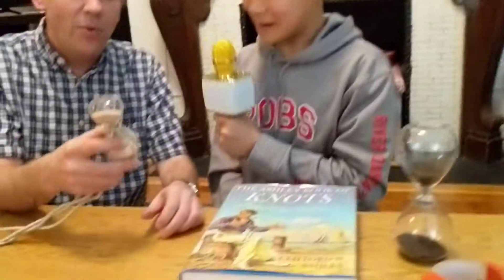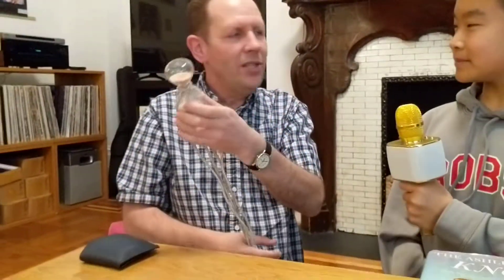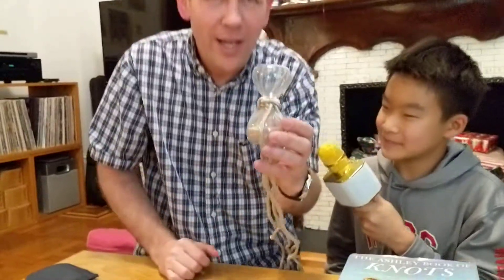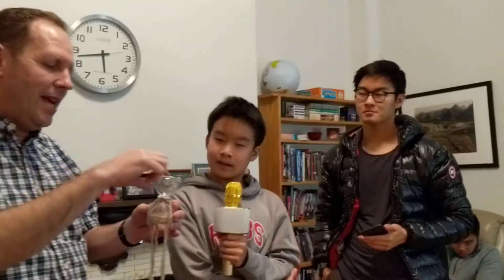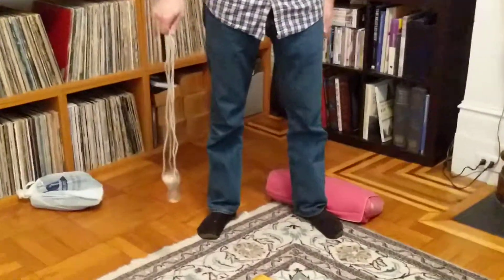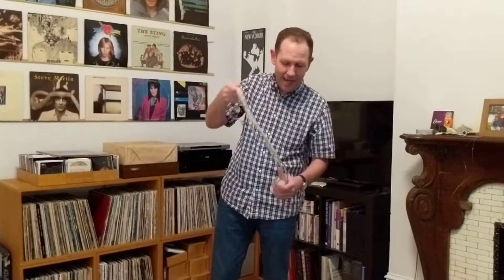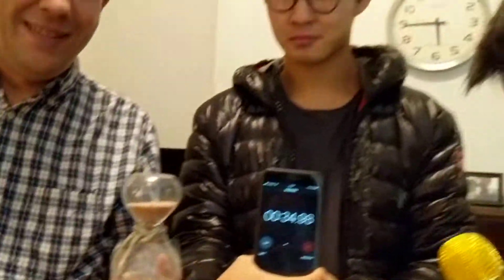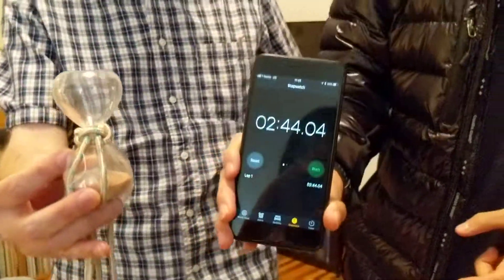Hourglass centrifuge (how to speed up an hourglass) ⌛ fun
A demonstration of an hourglass "speeding up time" in a centrifuge.